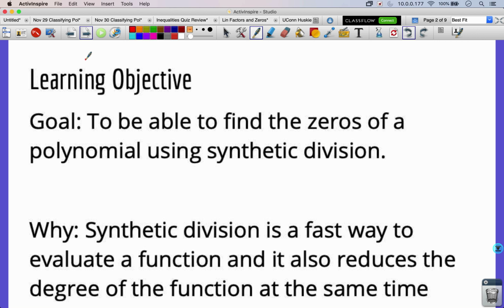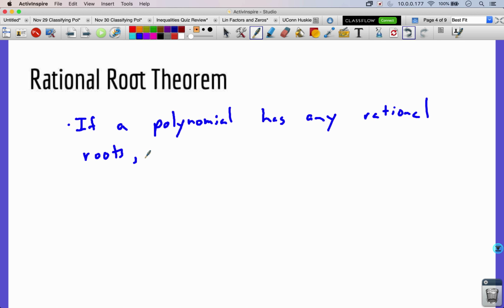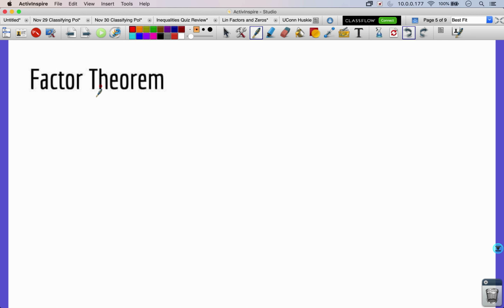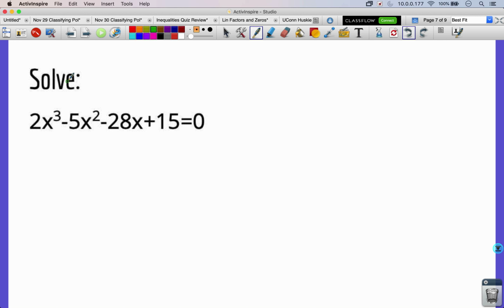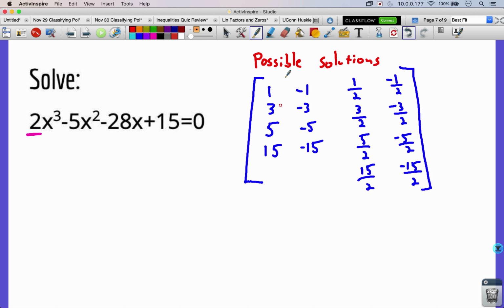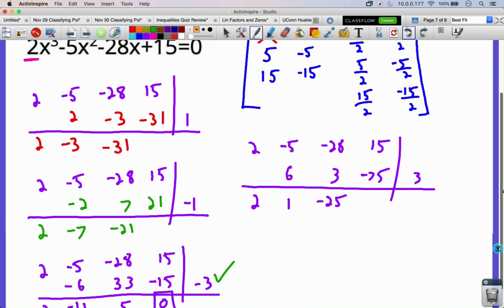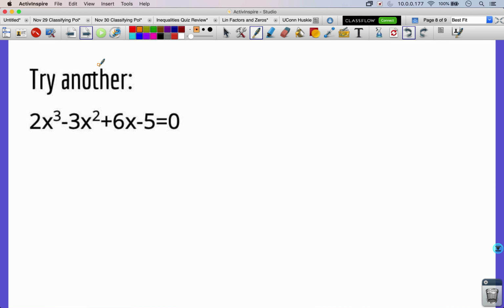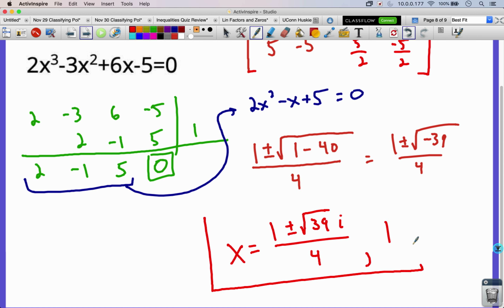Dec 3- Synthetic Division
Dec 3- Synthetic Division- Lecture Video
Alg 2/Trig
Mr. Olson